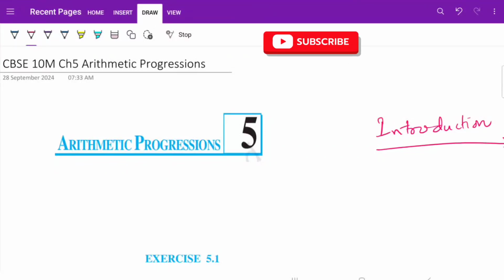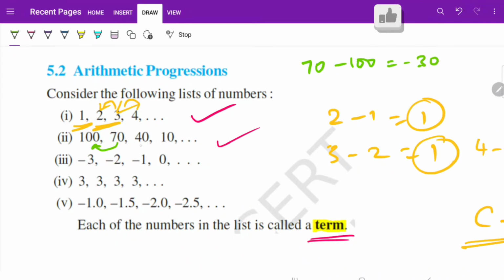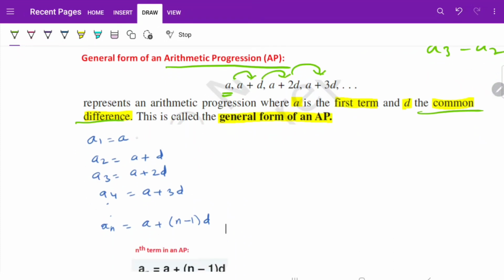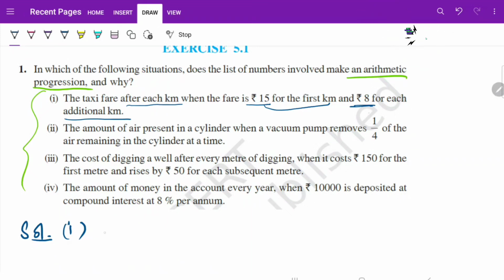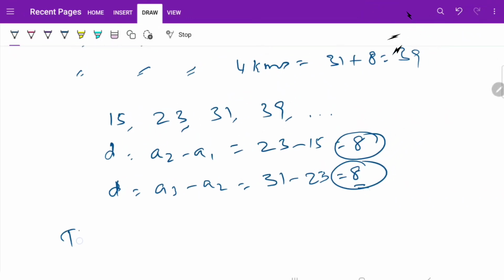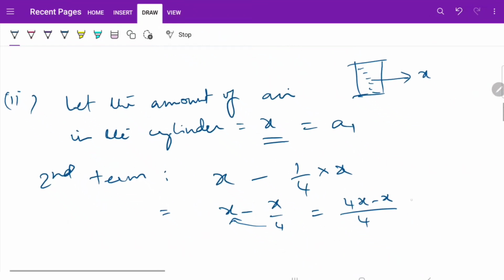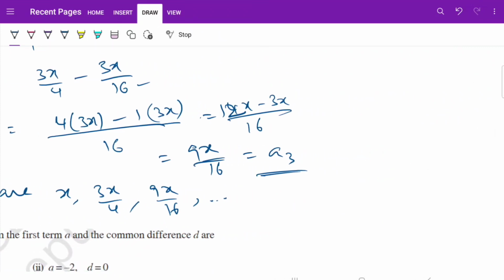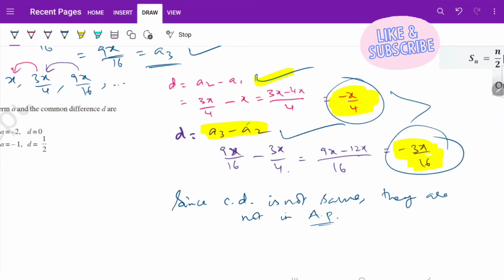CBSE Class 10 Maths Chapter 5 Arithmetic Progressions Intro and Exercise 5.1 Q1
Chapter 12 Exercise 12.1 Question 4

Question(s):

EXERCISE 5.1
1. In which of the following situations, does the list of numbers involved make an arithmetic
progression, and why?
(i) The taxi fare after each km when the fare is ` 15 for the first km and ` 8 for each
additional km.
(ii) The amount of air present in a cylinder when a vacuum pump removes
1/4 of the air remaining in the cylinder at a time.